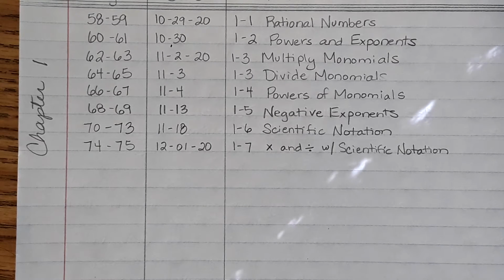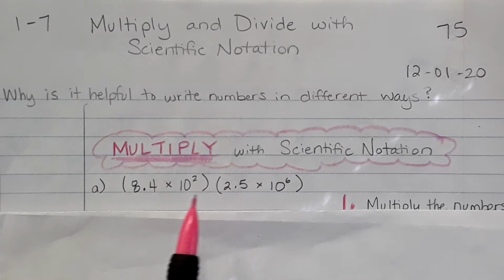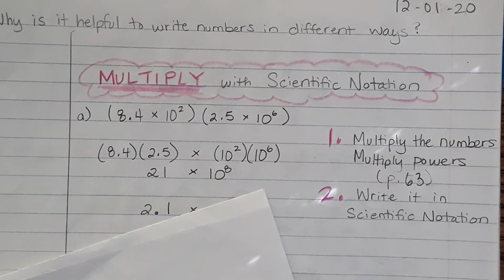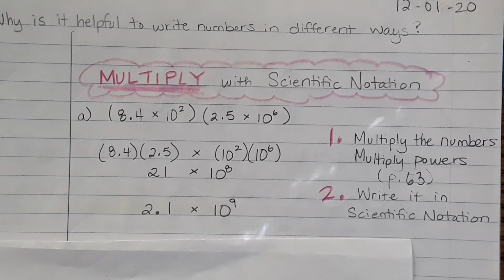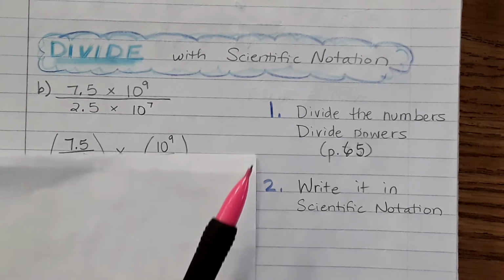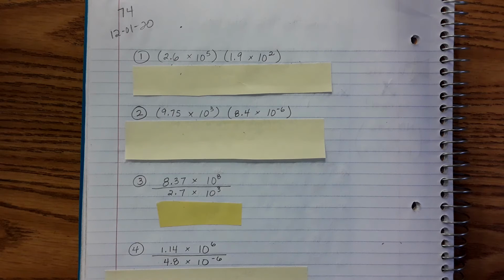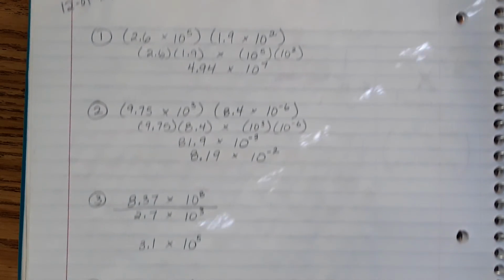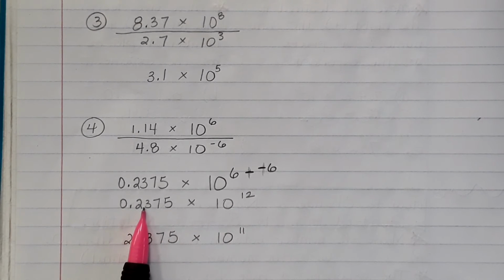Mrs. Collins 1-7 Multiply and Divide with Scientific Notation (Pre-Algebra)